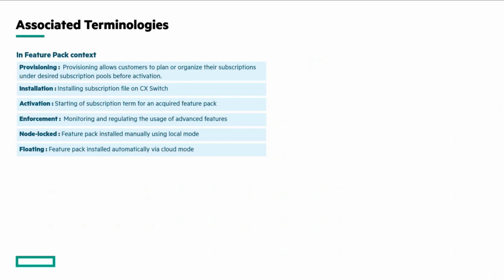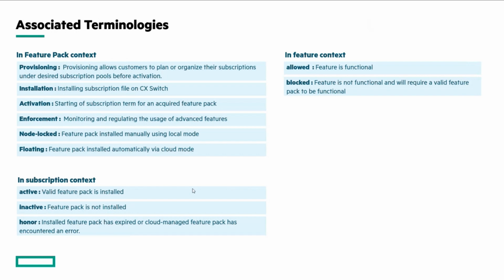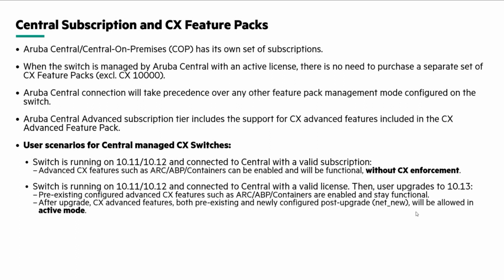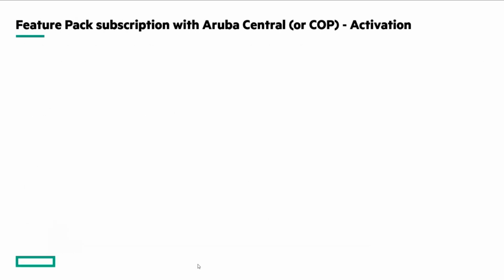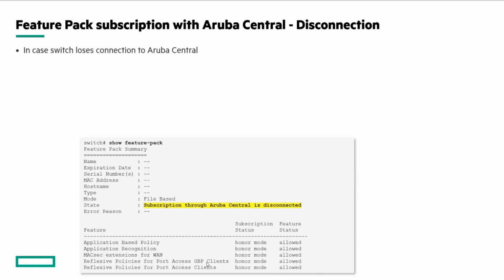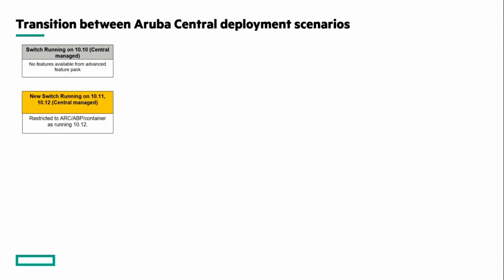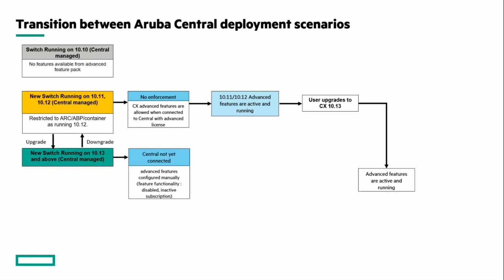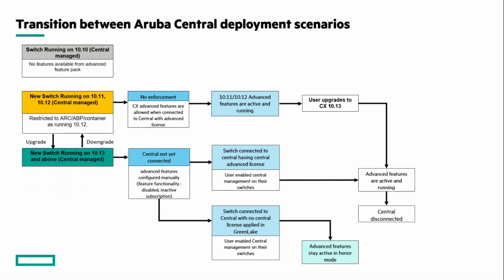Enhance Your Enterprise Network with the HPE Aruba Networking CX Feature Pack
Elevate your Enterprise Network with HPE Aruba Networking CX Feature Pack

HPE Aruba Networking CX 6300, 6400, 8xxx, 9300, and 10000 Switch series running AOS-CX 10.13 or later support optional add-on feature packs that enhance the base AOS-CX operating system.
Depending upon the requirements for their networks, network administrators may choose to purchase a subscription for these features that provide enhanced traffic visibility, deeper troubleshooting, and support advanced security.

Learn more about how HPE Aruba Networking CX and HPE Aruba Networking Central are better together: